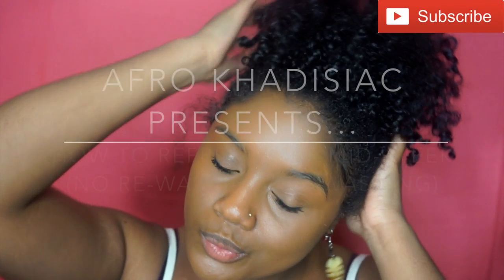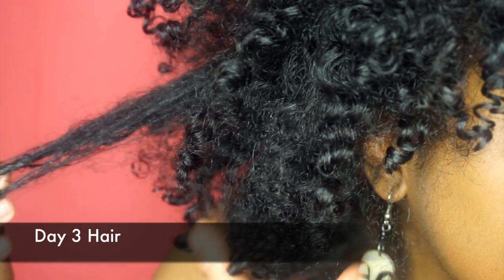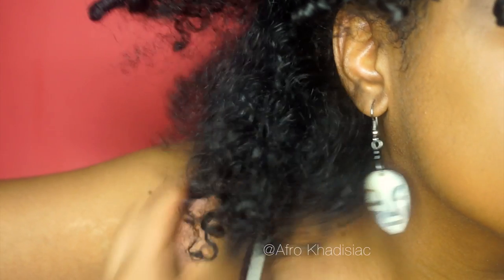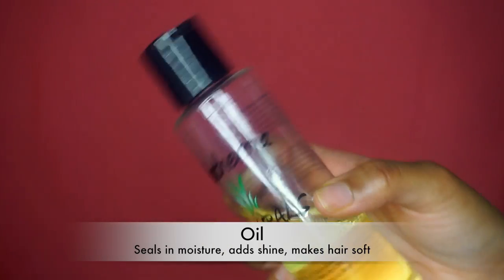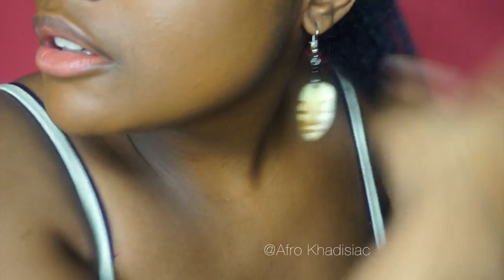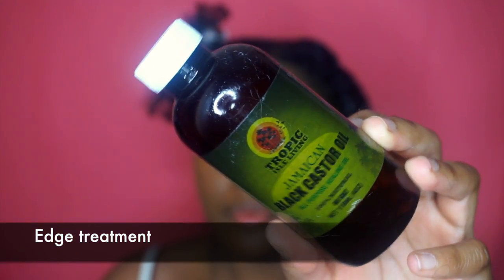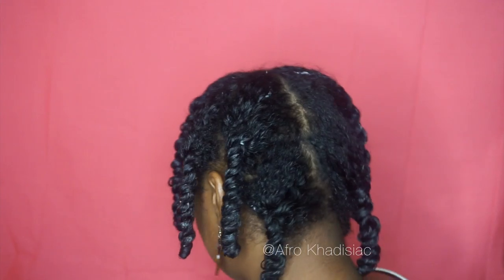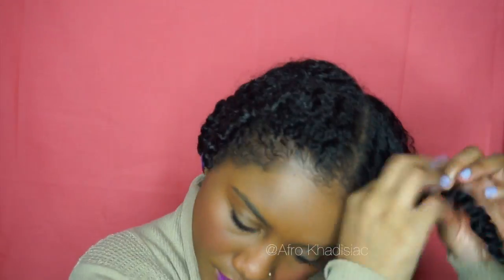How I Refresh My DRY & Tangled Natural Hair Mid Week l NO Cowashing Necessary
PLEASE READ

Hey Afrodisiacs!! In this video I show you guys how I refresh my hair on Day 3 without Co-washing OR Re-washing it. Using this technique I am able to throughly moisturize, detangle, remove shed hairs, and extend the life of my hair. I hope this video was helpful for you.

PRODUCTS USED/MENTIONED IN VIDEO:

Water

Shea Moisture Coconut & Hibiscus Curl & Style Milk

Carol's Daughter Marguerite's Magic:

Hydratherma Naturals Hair Growth Oil

TECH GEAR:

Sony a5000 Mirrorless Camera + 16-55mm Lens

The Stuyvesants - Sunshine